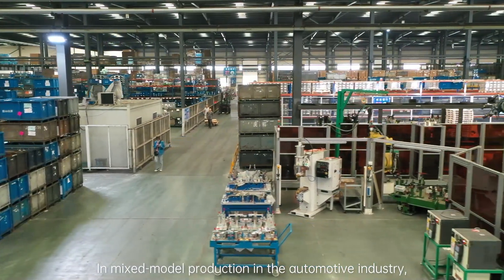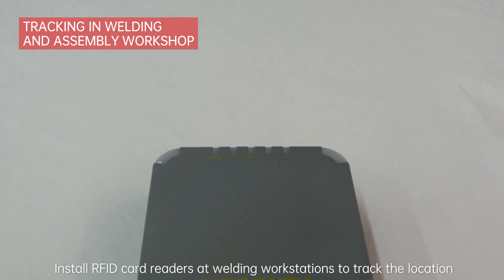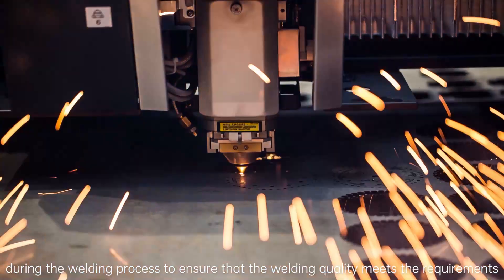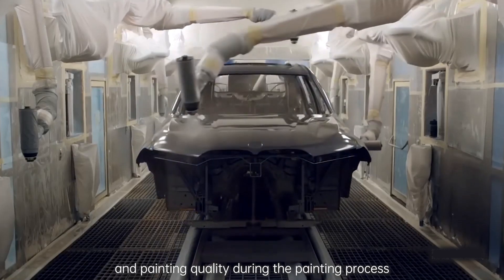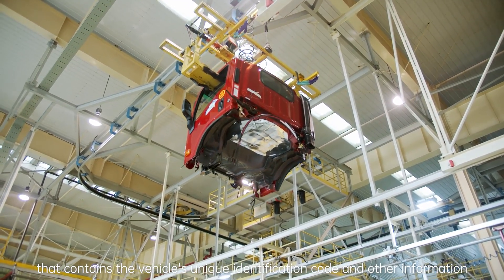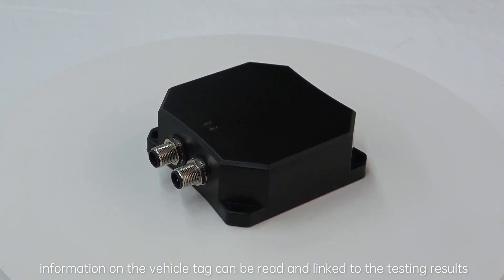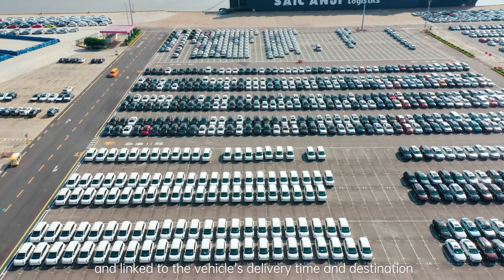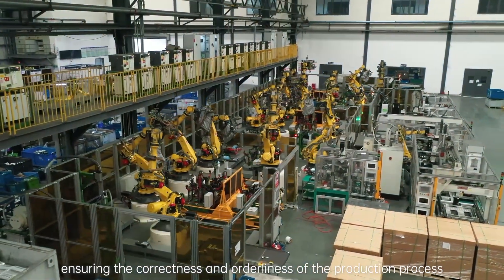How RFID can help achieve vehicle tracking in mixed-model production in the automotive industry.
In mixed-model production in the automotive industry, RFID technology can uniquely identify each vehicle, enabling complete tracking of the production process. By determining the location, status, and production process of each vehicle in real-time, the production management system can monitor and manage the production process in real-time, promptly identify and resolve issues, and improve production efficiency and quality.